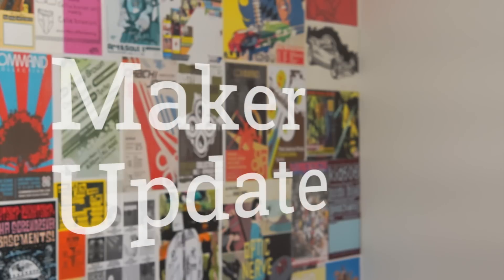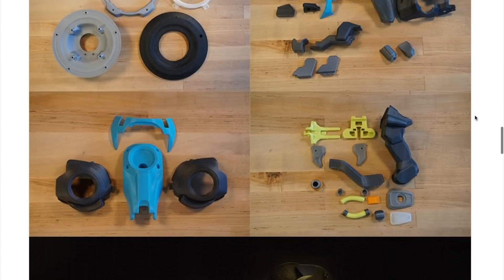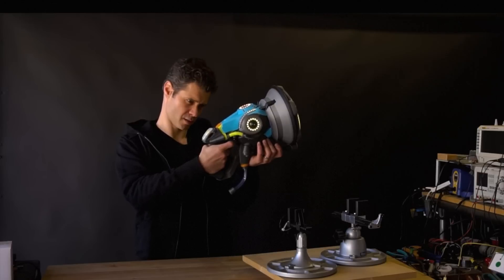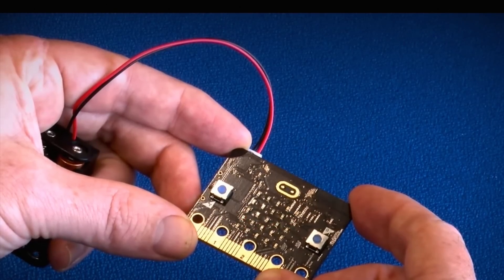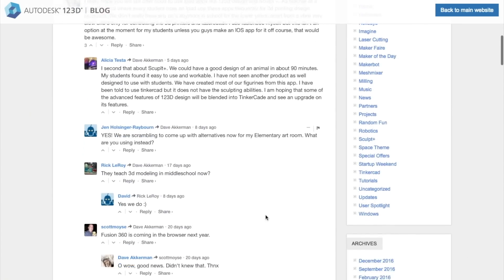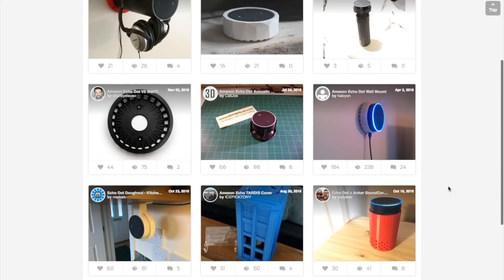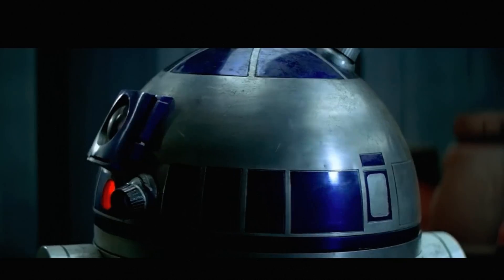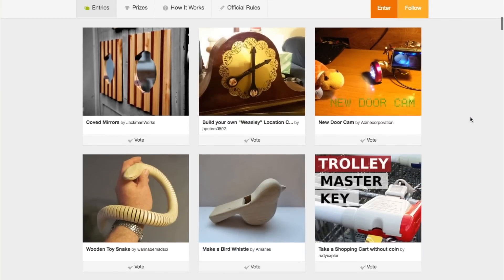DIY Overwatch Blaster & Star Wars Interfaces [Maker Update #16]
This week on Maker Update! A sonic blaster from Overwatch, the Arduino reconciliation gets real, the BBC Microbit crosses the pond, the demise of 123D, another LED Nixie to consider, 3D printed Echo accessories, a study Star Wars user interfaces, and upcoming contests from Instructables.

-=News=-
New Arduino IDE 1.8.0 for all boards

-=Other Projects=-
Nixie Pipe

-=Tools/Tips=-
3D Printed Echo Accessories